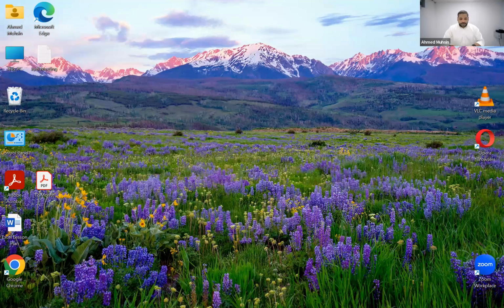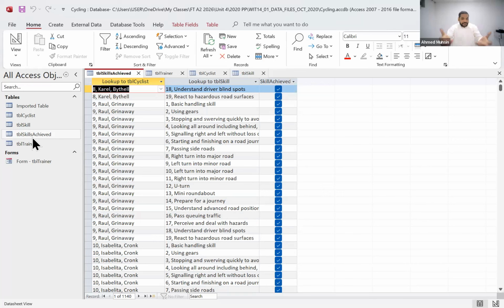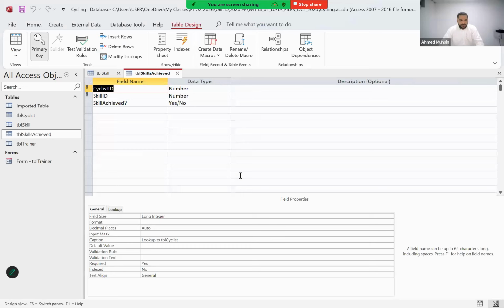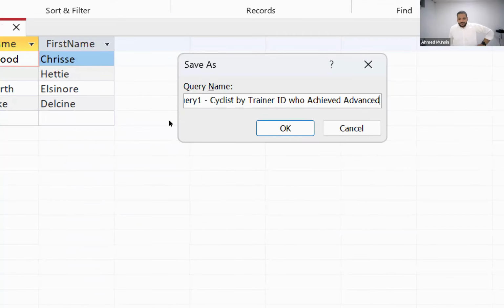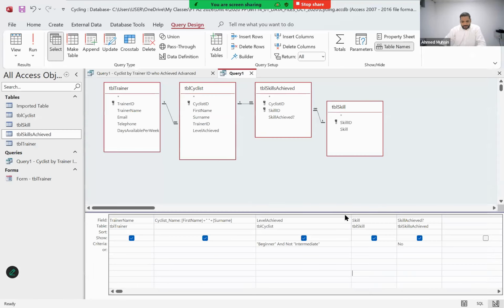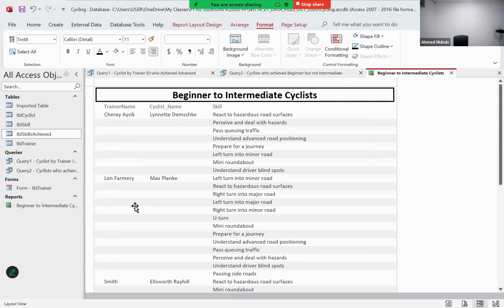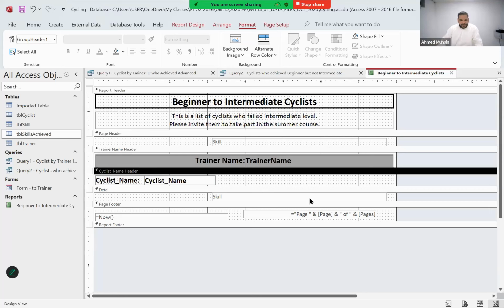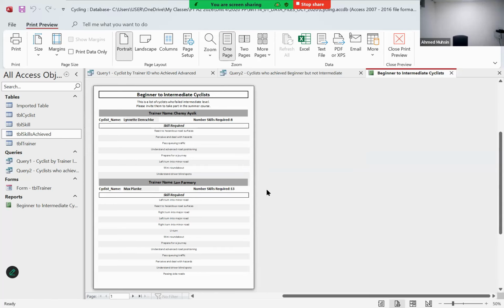Lesson 20 – Unit 4 – 2020 Unit 4 Past Paper (Part 2) - Edexcel IAL IT (Preparing for 2026 Exams)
In Lesson 20 we cover the following topics:
-2020 Unit 4 Past Paper
 -Question 1d (Creating Relationshops and setting data types)
 -Question 2a (Creating a query with a parameter)
 -Question 2bi (Creating a query)
 -Question 2bii (Converting query to a report)